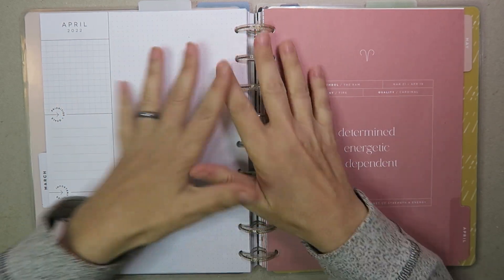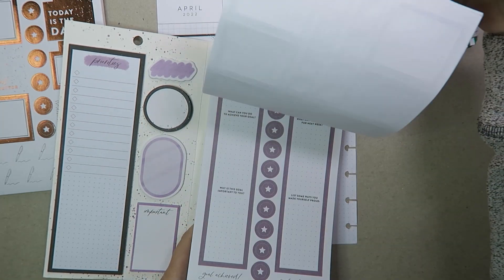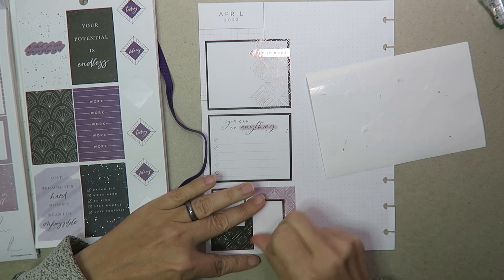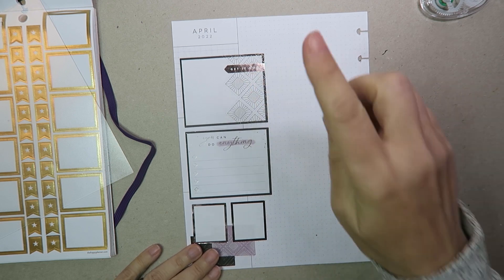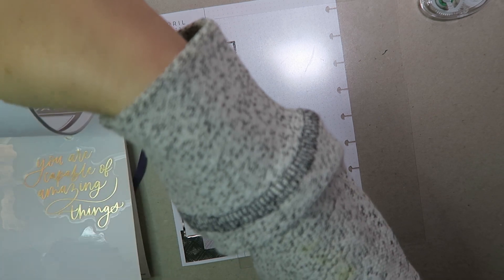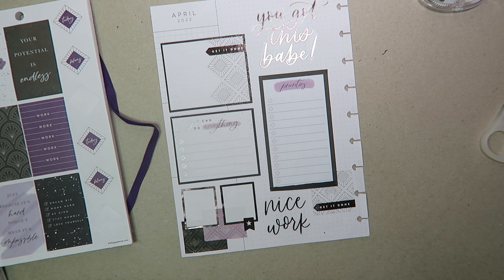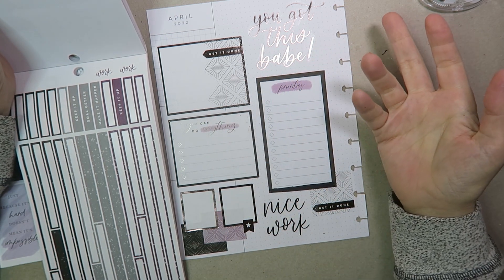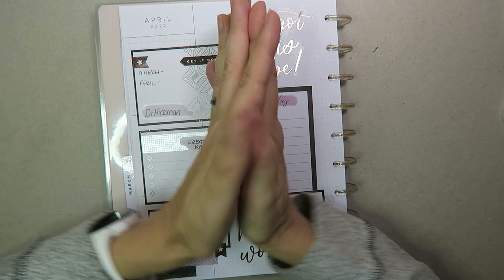Girl With Goals Plan With Me - April Currently Page for Business Planner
Hey planner pals. So here we are hurtling towards May at breakneck speed and I forgot I hadn't shared my currently page in my business planner. I've been using this to track $$ and stats. But I like it to also look motivating, and decorative too! Girl with goals is my "go to" for this stuff!

This plan with me uses the following products:
Happy Planner Dashboard 12 month Planner
Girl with goals sticker value pack
Girl with goals accessory pack
Star, zodiac washi